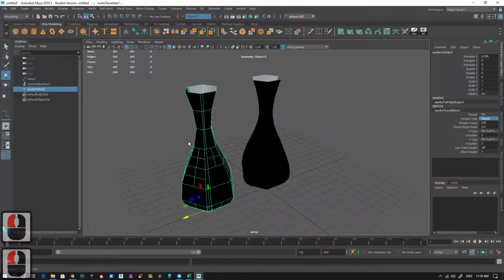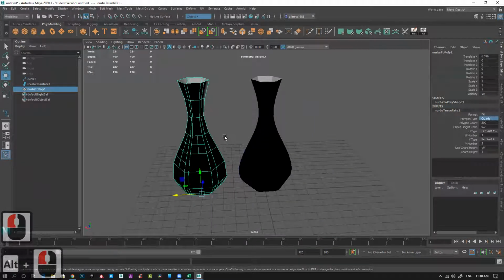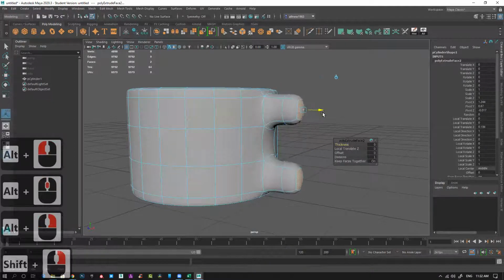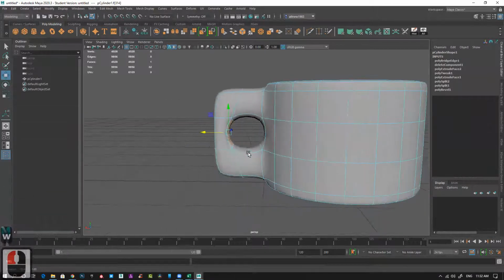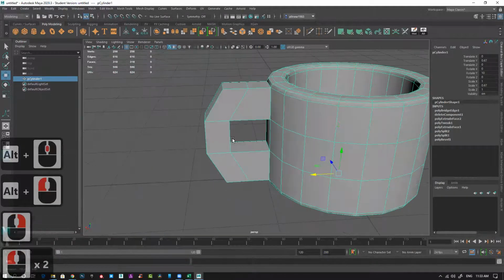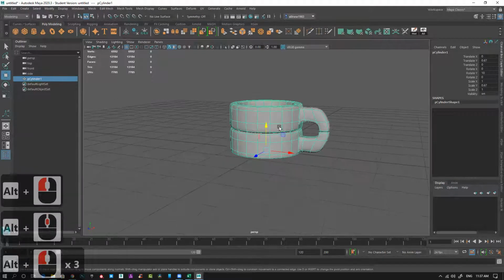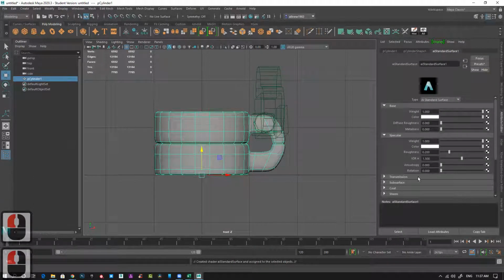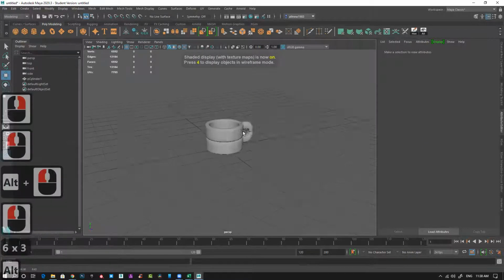2021 01 05 11 01 51 ga194 ENV 1 72757359549